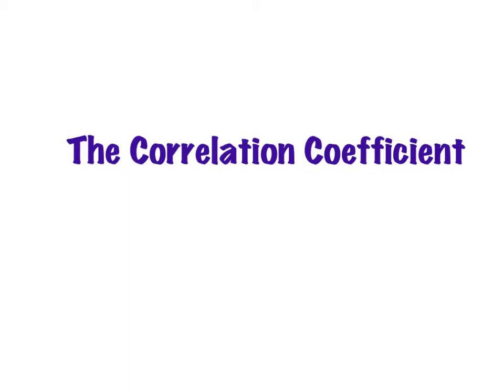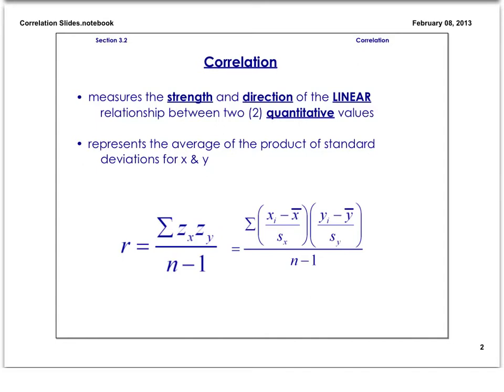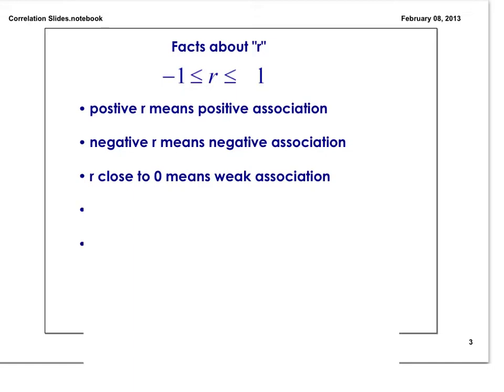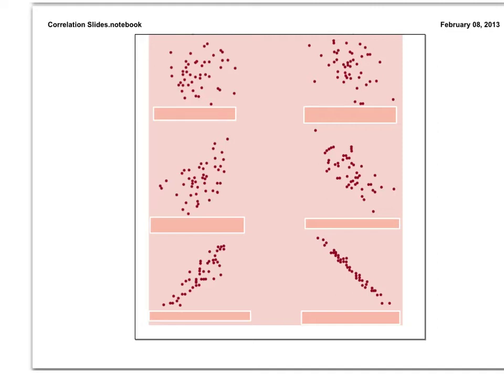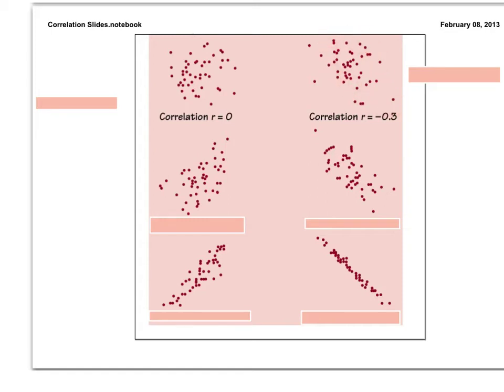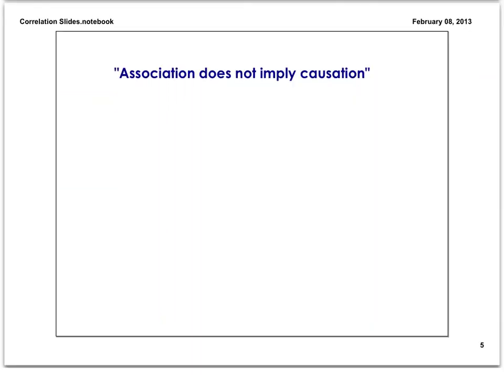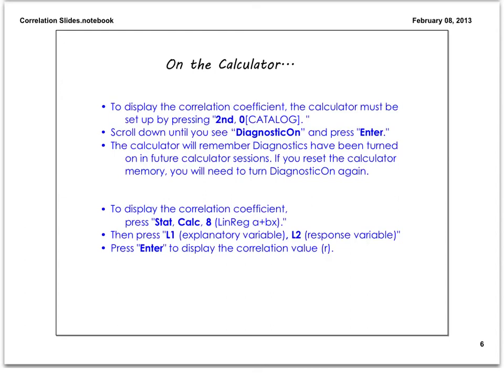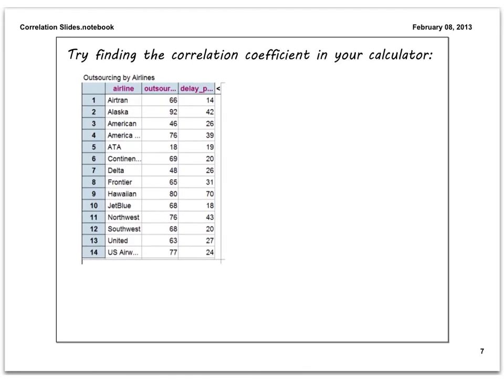The Correlation Coefficient